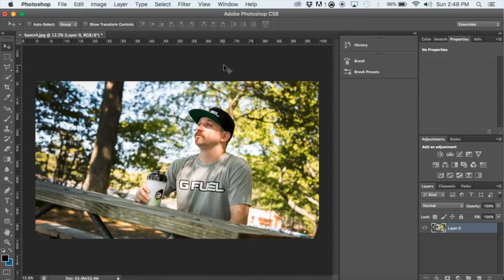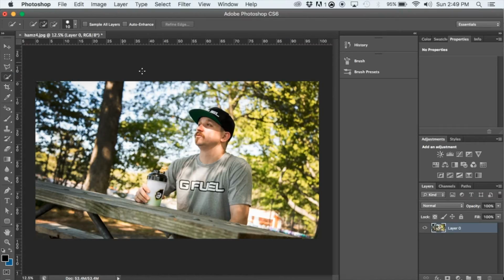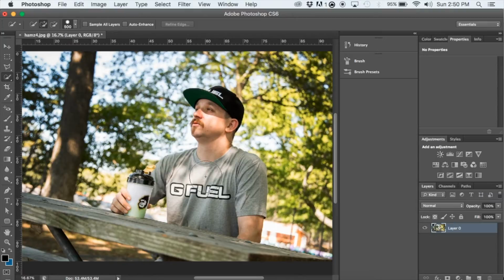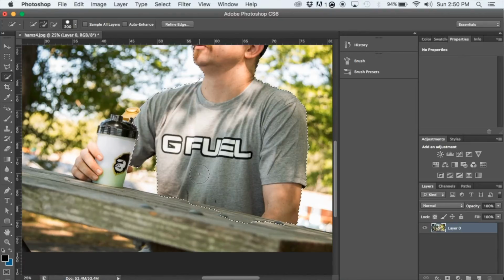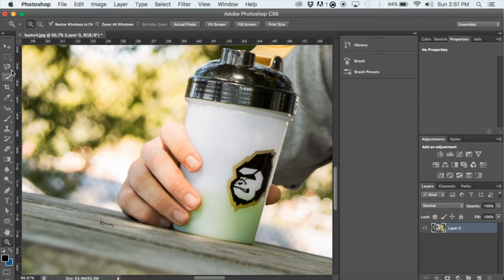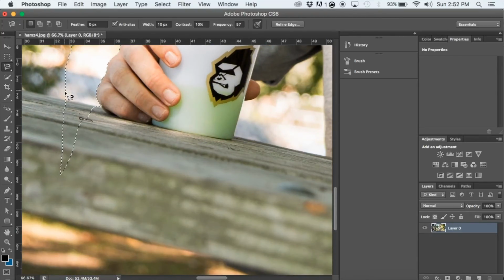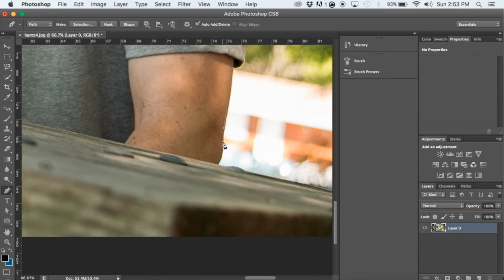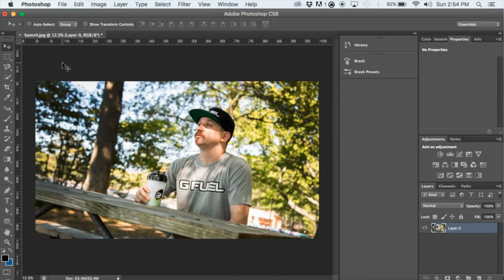Photoshop Tutorial: Cutting Out Objects From An Image Ft. Samurai tK